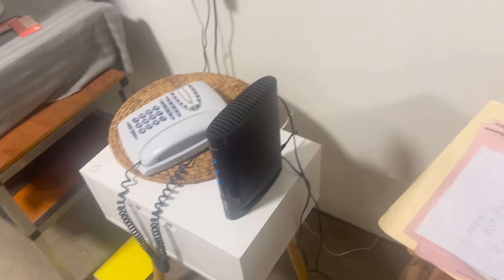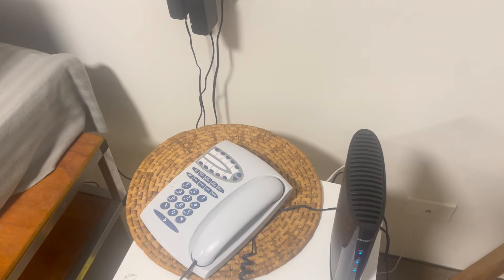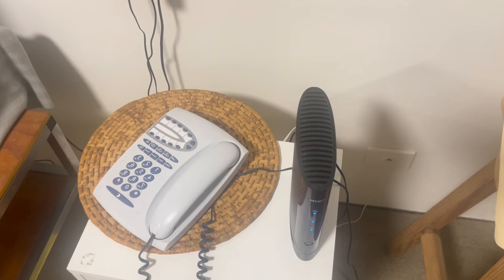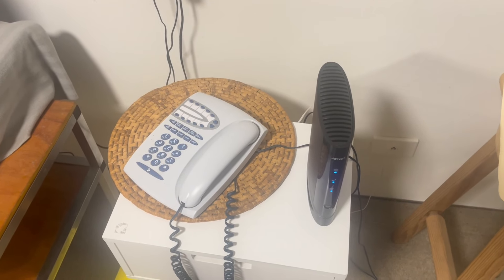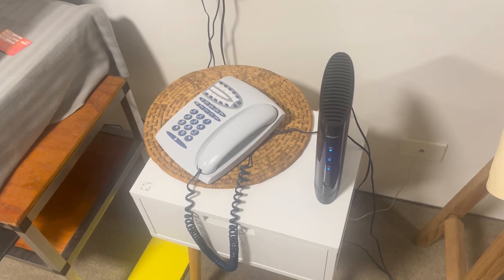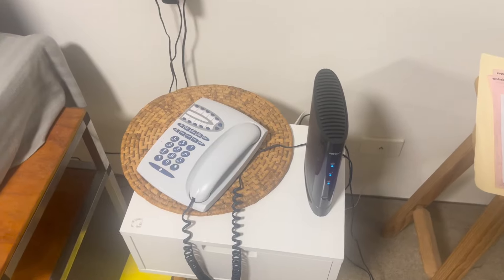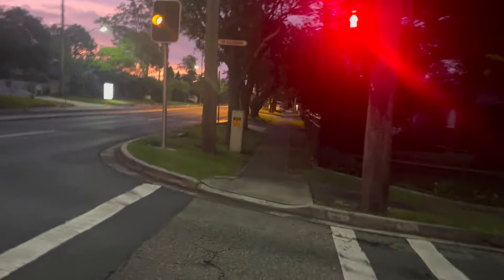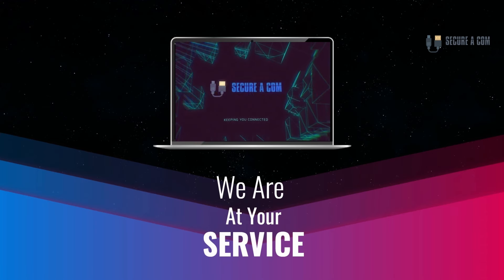Foxtel Customer Is unable To Make Or Receive Calls To Specific Phone Number. [SOLVED]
Step into the world of intricate tech problem-solving with Jason from Secure A Com, as he unravels a challenging phone issue for a customer. This vlog offers a glimpse into the complexities and solutions of tech troubleshooting.

Description:
In today's vlog, I, Jason from Secure A Com, delve into a peculiar case , where a Foxtell customer has been facing a unique phone problem for six weeks. The issue? An inability to connect with his sister's phone number, despite no apparent faults in their services.

As the day unfolds, I navigate through a maze of technical assessments, ruling out hardware problems and zeroing in on potential programming errors. This journey isn't just about fixing a phone line; it's about the dedication and analytical skills required in the tech support world.

Join me as I collaborate with the Foxtel support team, led by Mikey in the Philippines, to pinpoint and resolve this baffling issue. From initial diagnosis to the moment of resolution, this video captures the essence of tech troubleshooting - patience, expertise, and a knack for solving puzzles.

Timestamps:

0:10 - Introduction to the Technical Challenge
0:29 - Customer's Unique Phone Issue Explained
1:02 - Initial Steps in Troubleshooting
2:00 - Engaging with Foxtail's Support Team
3:00 - Narrowing Down to a Programming Issue
4:00 - The Process of Escalation and Investigation
5:01 - Addressing Customer's Concerns
6:00 - Additional Testing and Discovery
7:00 - Achieving Resolution
9:00 - Reflection on Customer Service Experience
10:27 - Conclusion and Secure A Com Contact Info